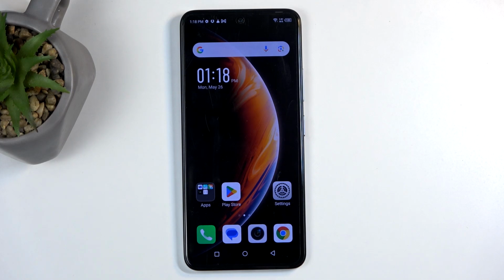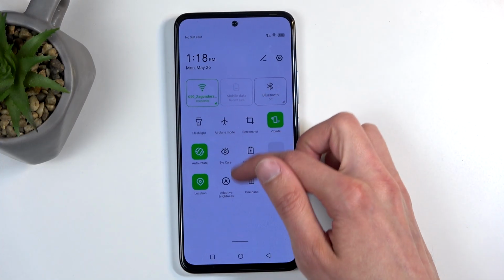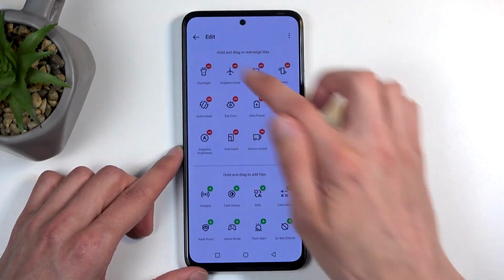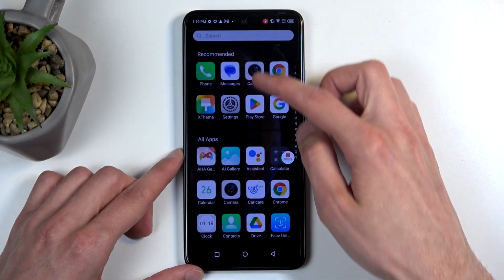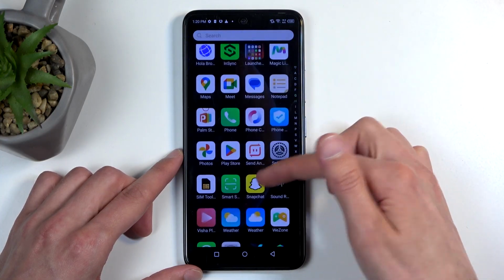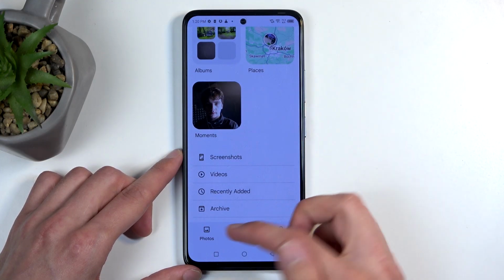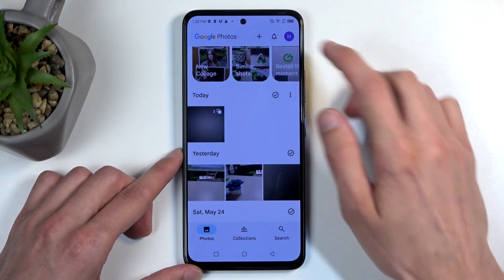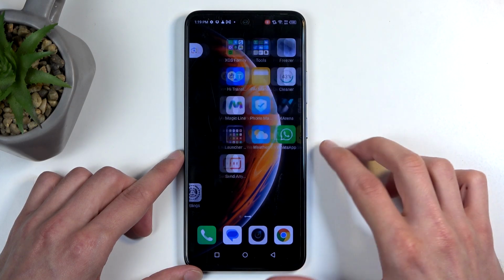INFINIX Zero X Pro – How to Record Screen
Learn how to record your screen on the INFINIX Zero X Pro with this easy step-by-step guide. In this video, you'll discover how to add the screen recorder to your quick settings, choose between silent or voice recording, and save your recordings directly to your phone. Whether you want to capture gameplay, tutorials, or anything else on your INFINIX Zero X Pro, this method will help you get started quickly. We also show you where to find your saved screen recordings and how to access them from your notifications or gallery. Perfect for anyone looking to use the built-in screen recording feature on their INFINIX Zero X Pro smartphone.

How to record screen on INFINIX Zero X Pro?
Where are screen recordings saved on INFINIX Zero X Pro?
How to enable screen recorder on INFINIX Zero X Pro?

0:00 Start and introduction
0:10 Open quick settings and find screen recorder
0:25 Add screen recorder to quick settings
0:40 Start screen recording (silent or with voice)
1:00 Stop and save your screen recording
1:20 Find and play back your screen recordings